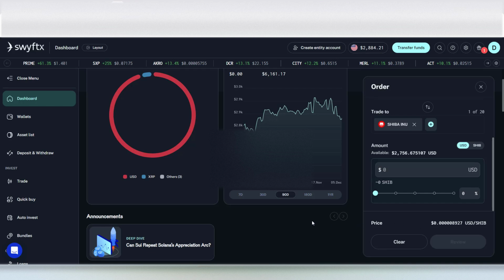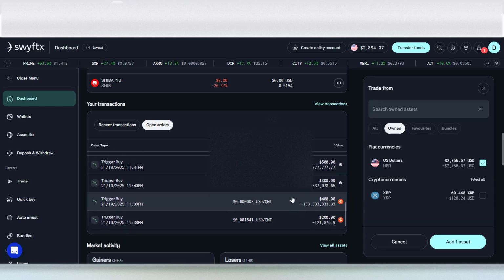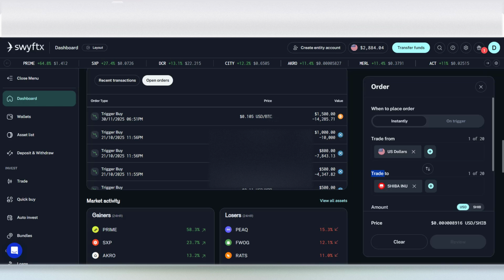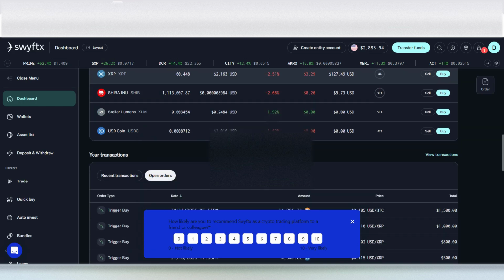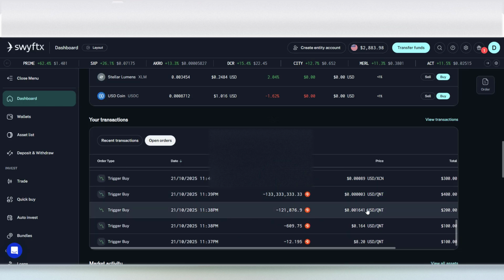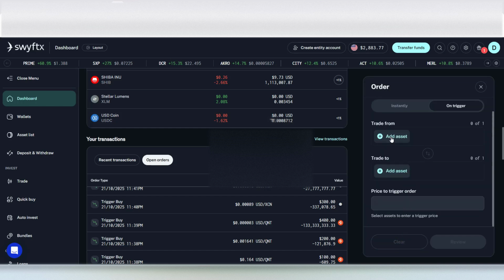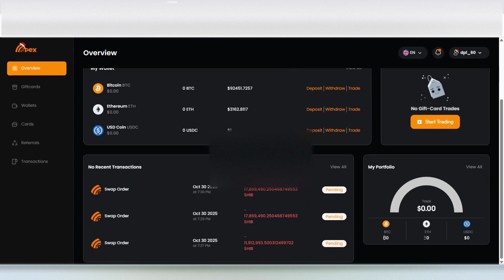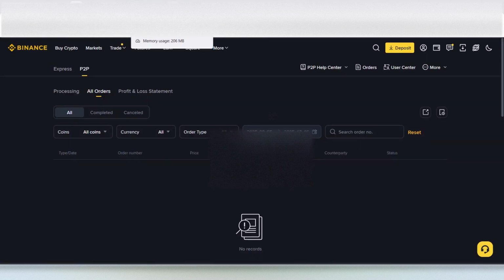HOW TO PLACE BUY LIMIT ORDERS: From USD vs from Crypto.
Here I run through both the process of, and the pros and cons of converting from USD to a crypto on a buy limit order (Swyftx) vs. using a crypto as the 'currency' to convert from when its relative value to other cryptos triggers a swap.  In this case, the portfolio value (of available funds) reduces for each order placed, so here my Apex account is actually reading zero, despite it holding millions of Shiba Inu - each currently worth 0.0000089 USD.  As an additional note, an exchange like Binance can work with both systems simultaneously.  If you put pending orders in (Spot Limit) the coins you are using for currency are taken out of circulation and are locked as long as the order remains open.  I think it is correct to say that if you place a P2P order (Peer to Peer) this doesn't lock your funds and the order stays open indefinitely.  A warning here with Binance, they have a 30 day expiry on any spot limit orders placed, so you have to make a note to renew them.